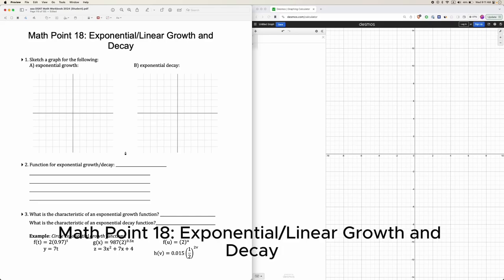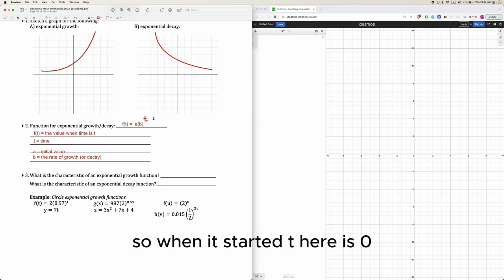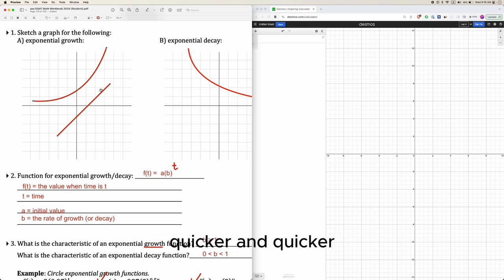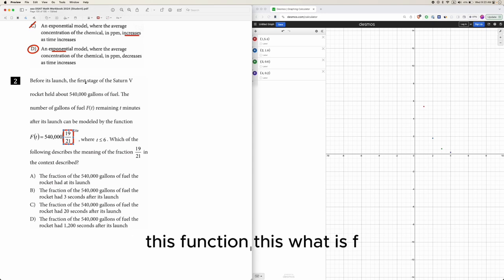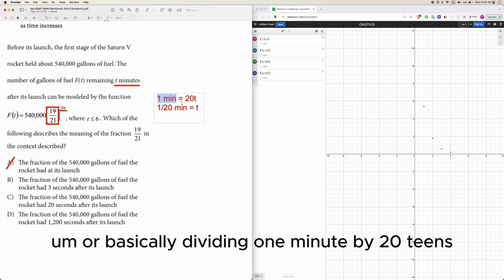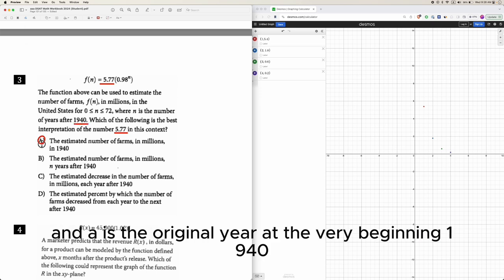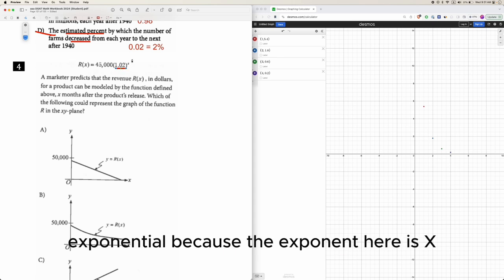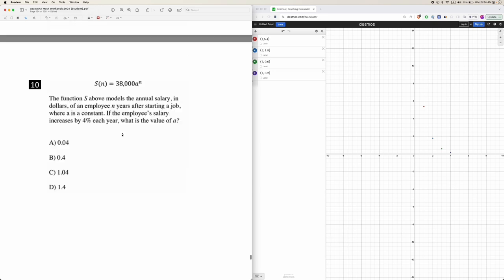Math Point 18 Lesson: Exponential/Linear Growth and Decay